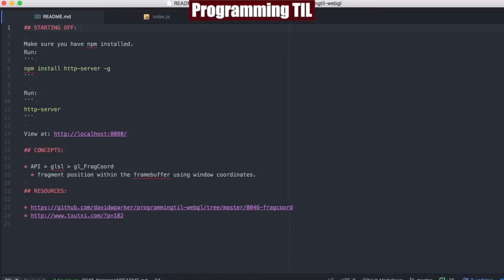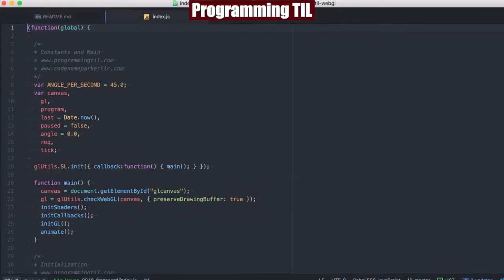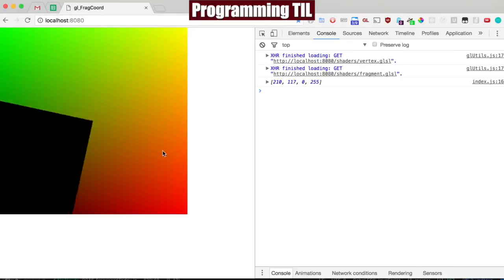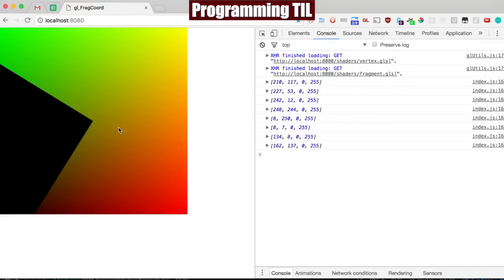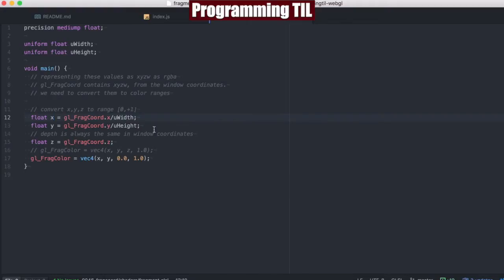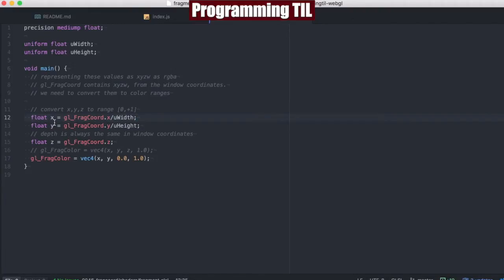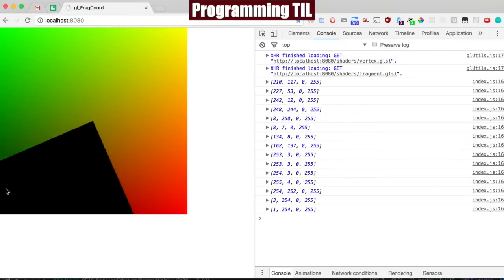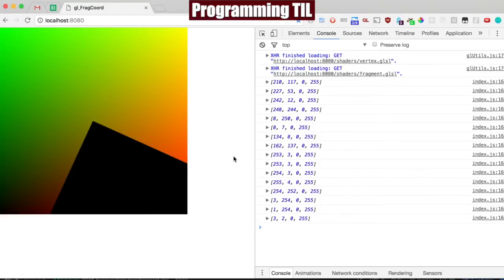gl_FragCoord in GLSL - ProgrammingTIL #103 WebGL Tutorial Video Screencast 0046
In this episode, I discuss the built in function gl_FragCoord in WebGL.

Concepts:
* gl_FragCoord